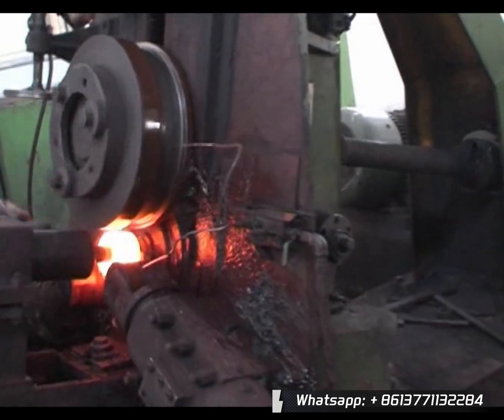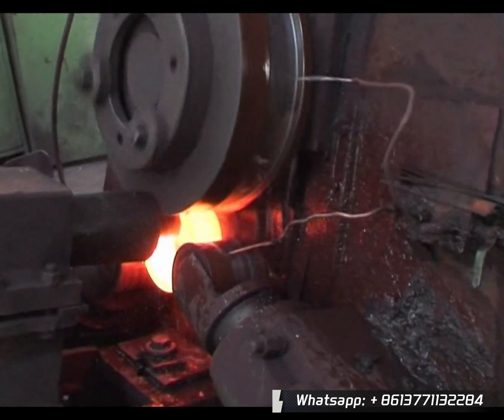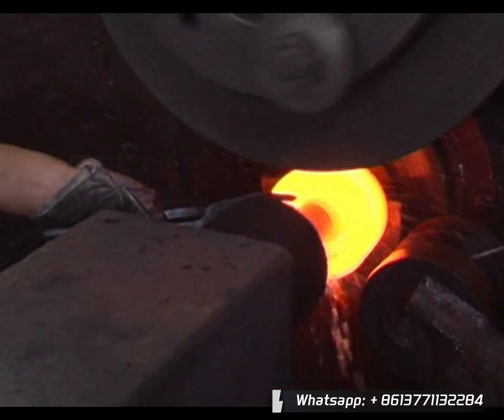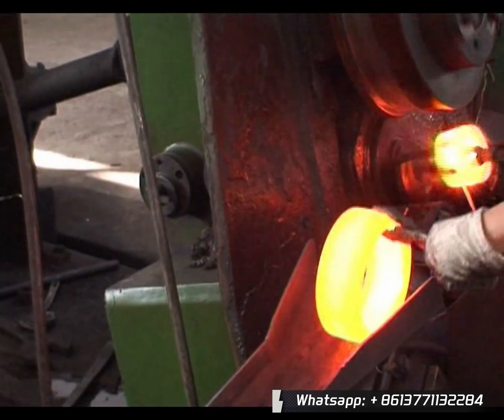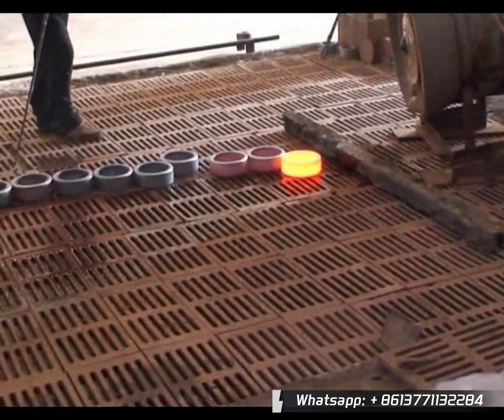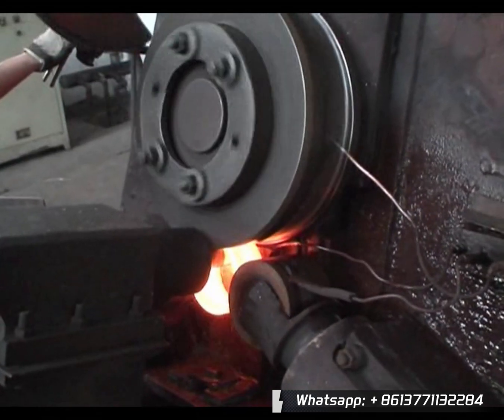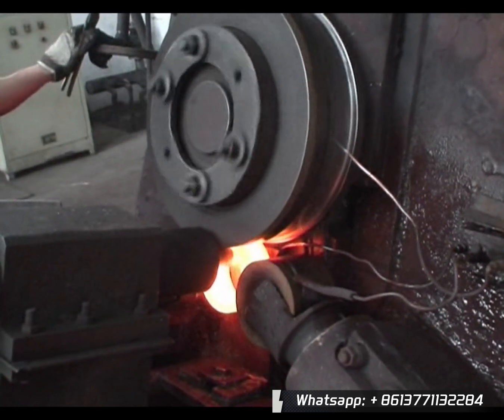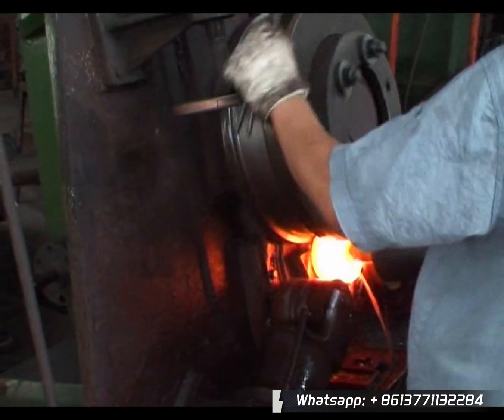D51Y-250E Ring Rolling Machine Production Line for manufacturing Bearing Rings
Watch how our D51Y-250E ring rolling machine production line transforms ordinary metal bars into high-precision bearing rings! This advanced production line integrates the complete bearing ring manufacturing process, including natural gas heating furnace, 400-ton press, and 250-ton ring rolling machine, providing you with a one-stop bearing ring manufacturing solution.

## Video Highlights:

- Natural gas heating furnace efficiently heats metal bars to recrystallization temperature
- 400-ton press performs upsetting and piercing operations to form ring preforms
- D51Y-250E ring rolling machine precisely forms rings through radial pressure
- Seamless ring forging process ensures products with excellent strength and fatigue resistance
- Advanced closed-loop control system guarantees dimensional accuracy and product quality

## Why Choose Our D51Y-250E Ring Rolling Machine Production Line?

✓ Produces high-strength, seamless, near-net-shape bearing rings
✓ Controls directional grain flow, improving mechanical properties of products
✓ Significantly improves product integrity and durability compared to cast or welded rings
✓ Suitable for various materials: carbon steel, alloy steel, stainless steel, etc.
✓ Can produce various ring cross-sections to meet different application requirements

## Technical Specifications:

- Model: D51Y-250E
- Main application: Bearing ring manufacturing
- Heating system: Natural gas heating furnace
- Preforming equipment: 400-ton press (upsetting and piercing)
- Forming equipment: D51Y-250E ring rolling machine
- Applicable materials: Various steels and special alloys